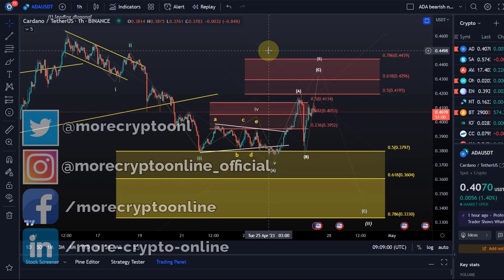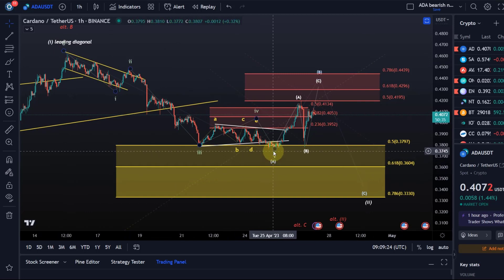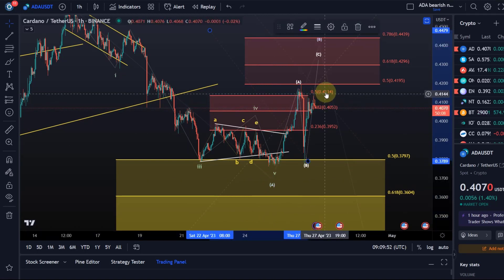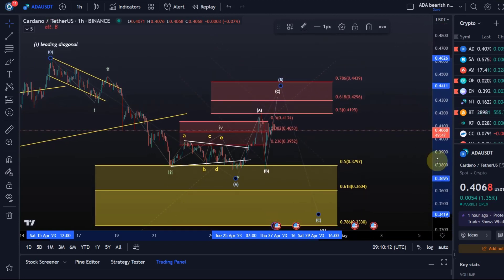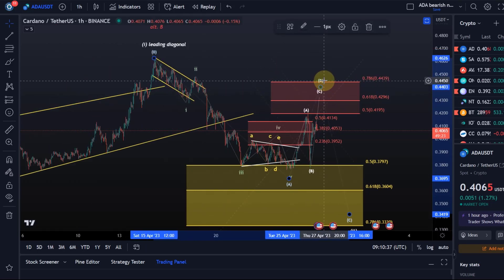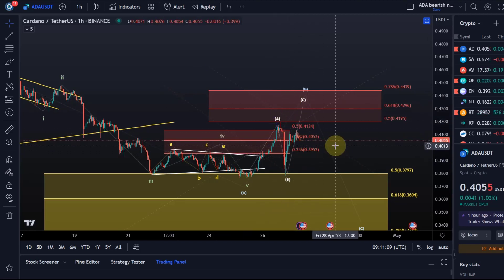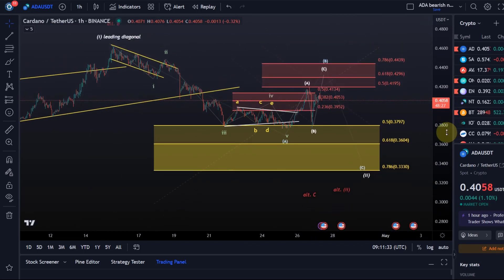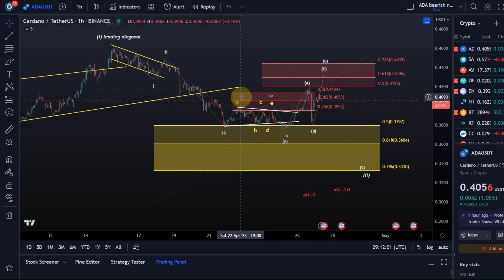Cardano ADA Price News Today - Elliott Wave Technical Analysis and Price Now! Price Prediction!